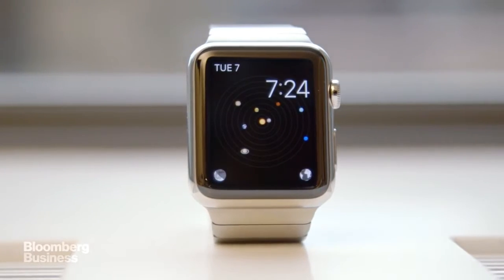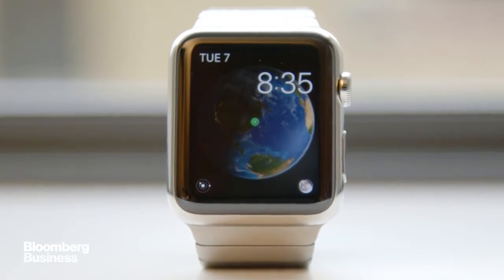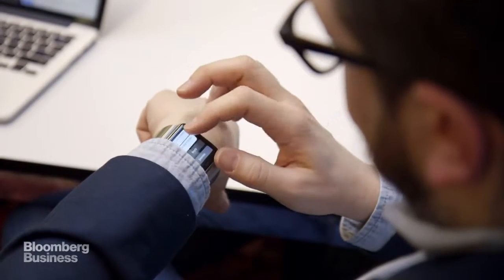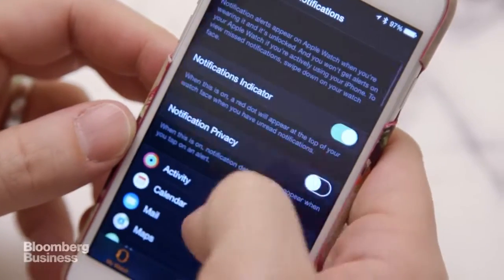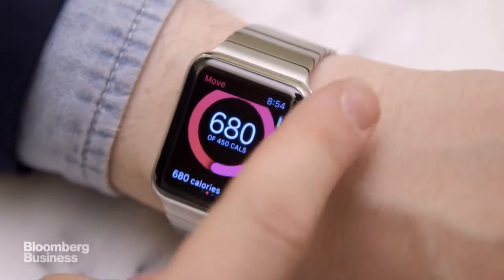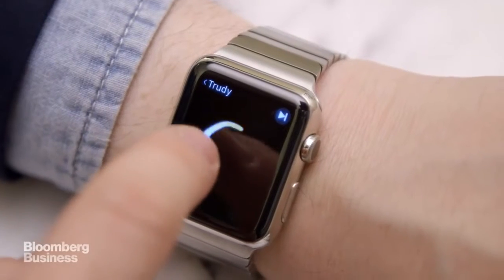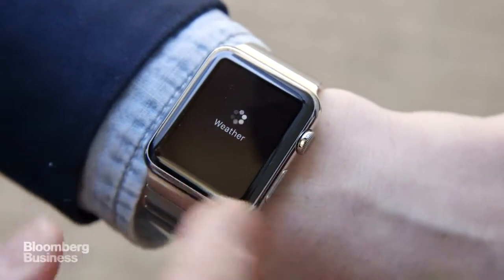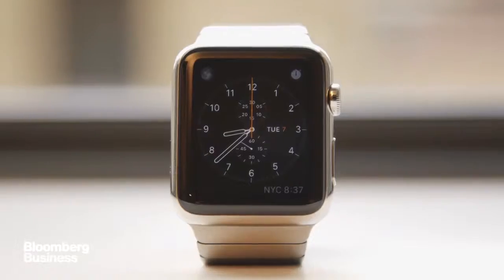Apple Watch - Đẳng cấp, khác biệt, độc đáo!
Bạn có muốn sở hữu một chiếc đồng hồ Thương hiệu Apple  không? Apple Watch luôn đạt một đẳng cấp khác so với phần còn lại ở tất cả những lĩnh vực họ tham gia, từ laptop, PC, OS, … và lần này chiếc đồng hồ Apple Watch chắc chắn sẽ rất hấp dẫn người tiêu dùng. Chỉ một thời gian gắn bán chính thức đã có tổng cộng 2,3 triệu đơn đặt hàng trên toàn thế giới. Con số đó hoàn toàn vượt trội so với các chiếc đồng hồ thông minh SmartWatch chạy Android Wear. Với những người muốn sở hữu một chiếc Apple Watch tại Việt Nam, sẽ tốt hơn nếu bạn hiểu biết về chiếc đồng hồ Apple này trước khi mua. Video này giúp mọi người có trải nghiệm với Apple Watch.